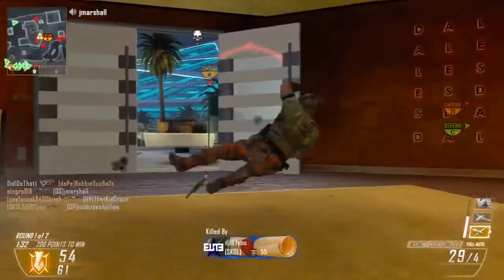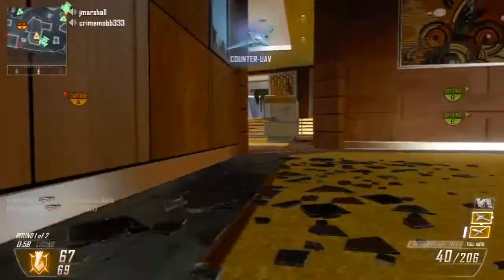Black Ops 2 OVER 12,000 SCORE 94-7